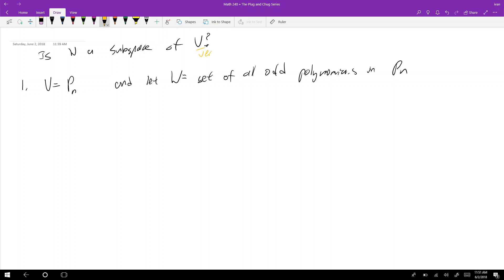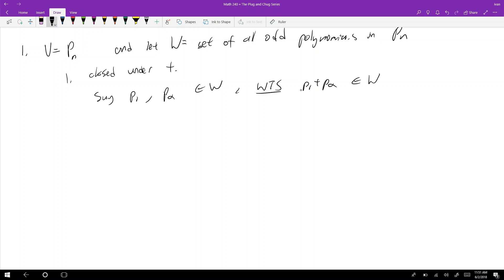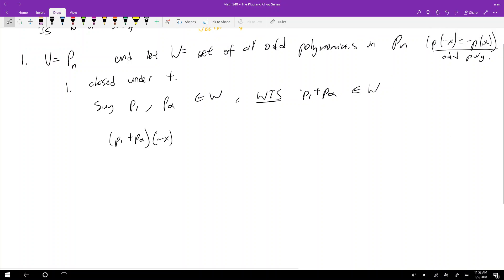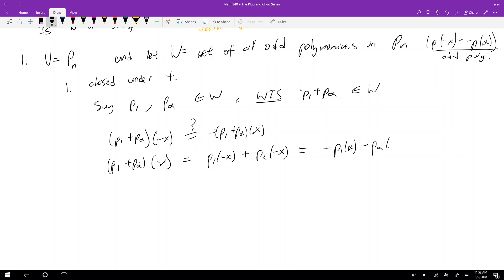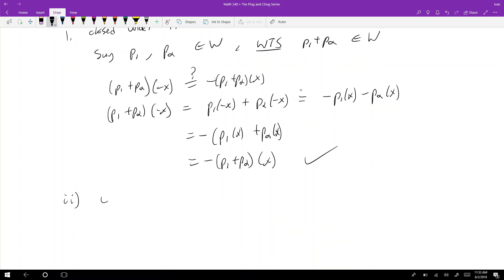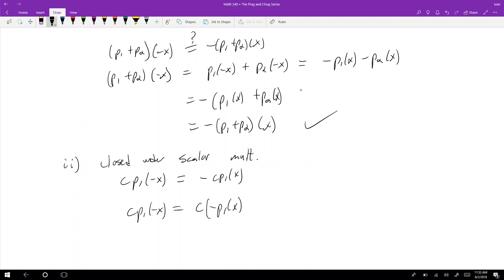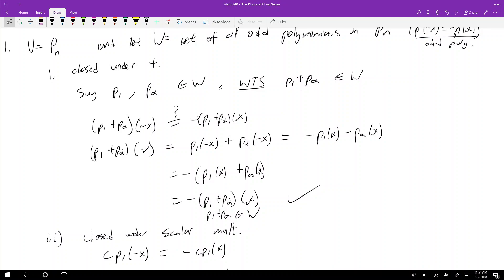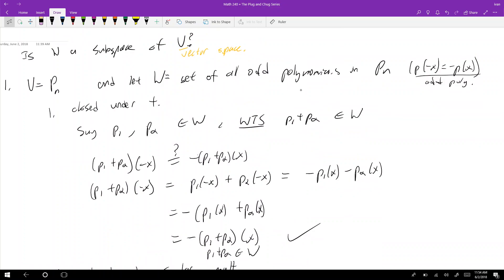Math 240 - Chapter 4.3 - Subspaces - The Plug and Chug Series #12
Source: Fall 2017 Midterm